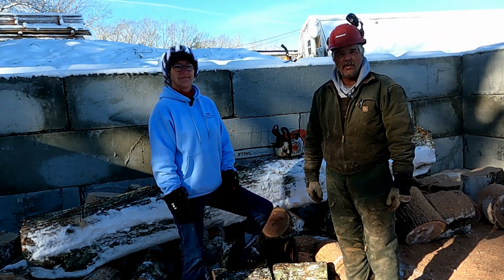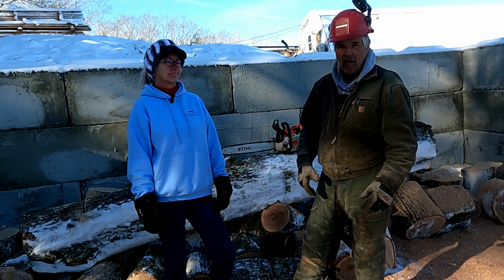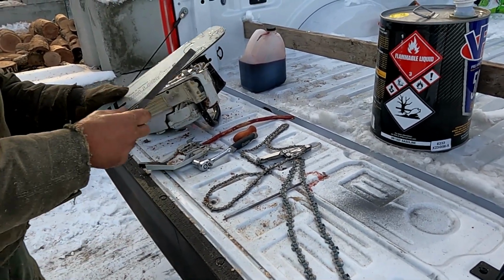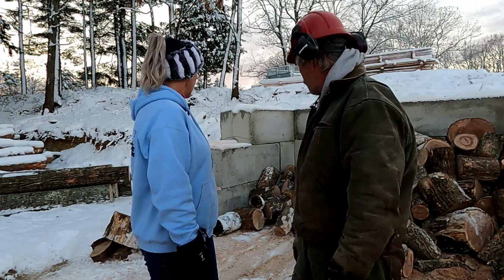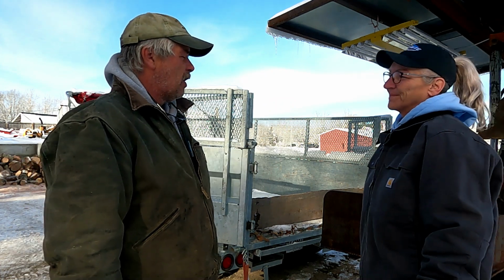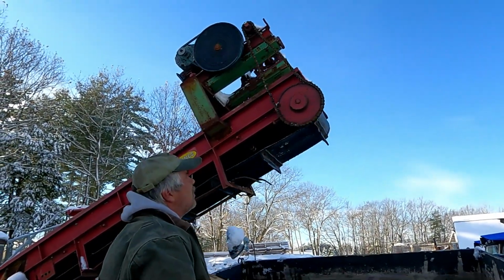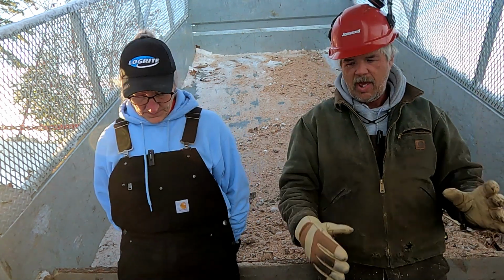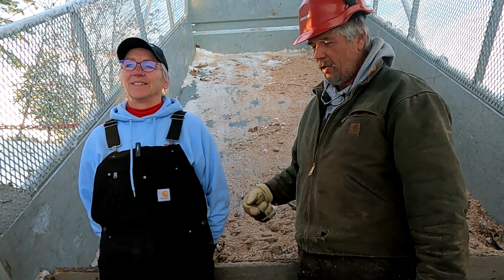NEW WOODYARD PROCESS AND SOME FINE TUNING!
In this video we try out our new process in the woodyard for the first time and work to fine tune some of the details that aren't working so smoothly